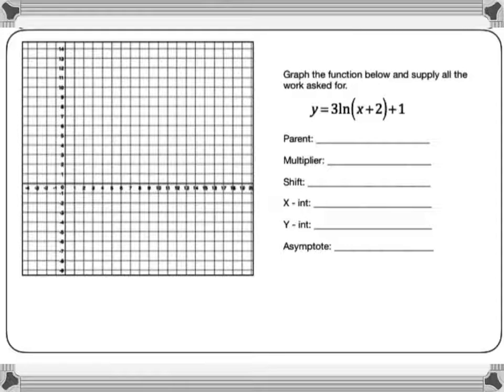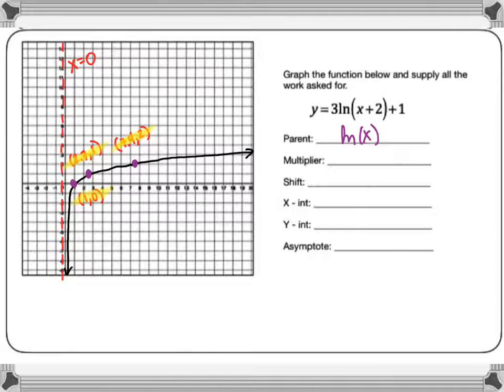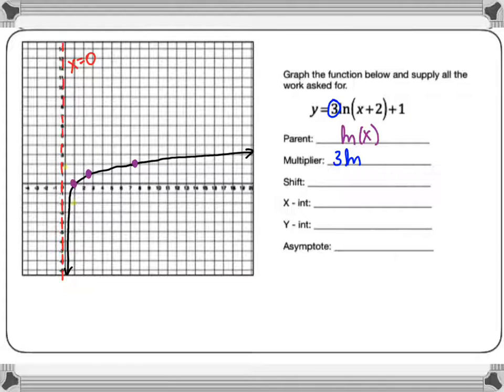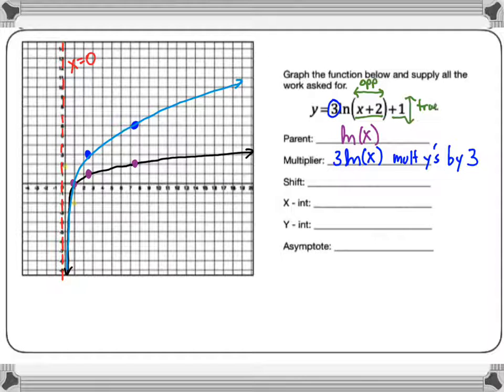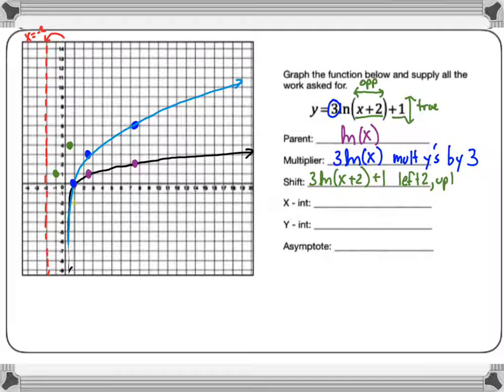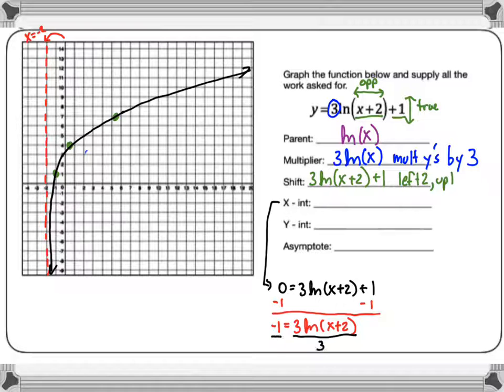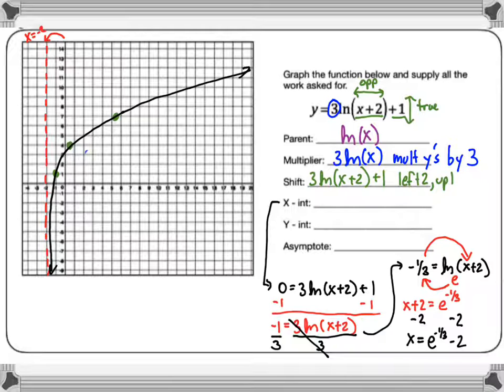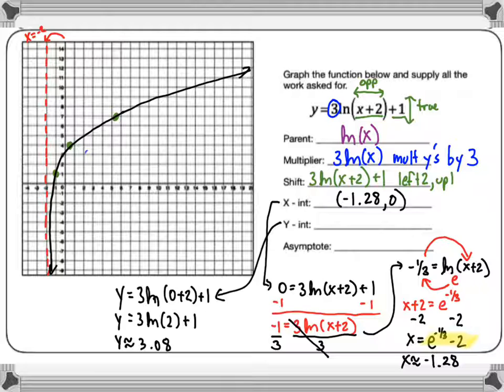Graphing Natural Logs Part 2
Video for my math